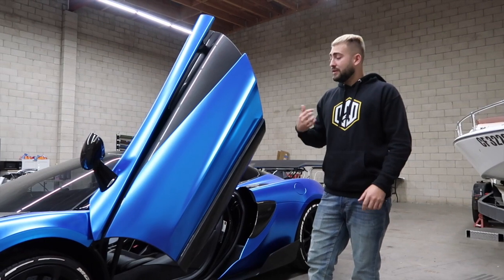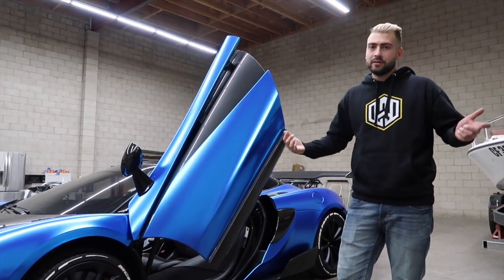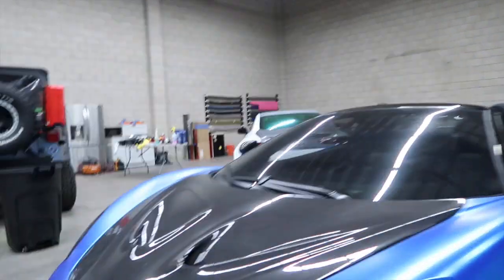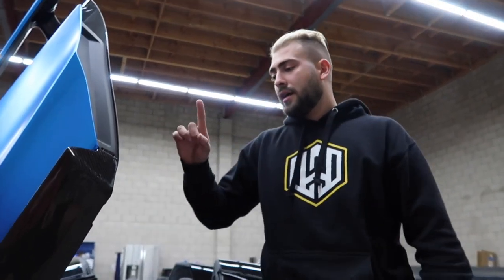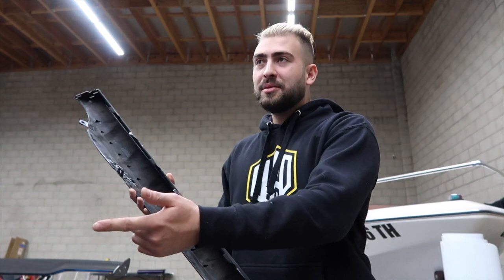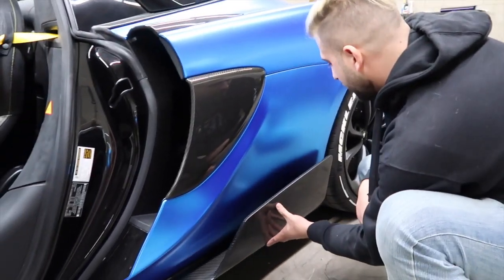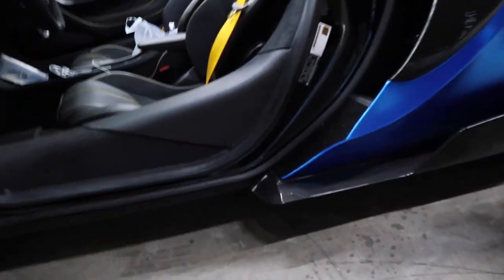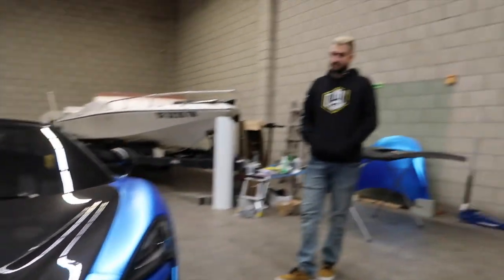THE UGLY TRUTH ABOUT MY MCLARENS BODY KIT! **BAD NEWS**